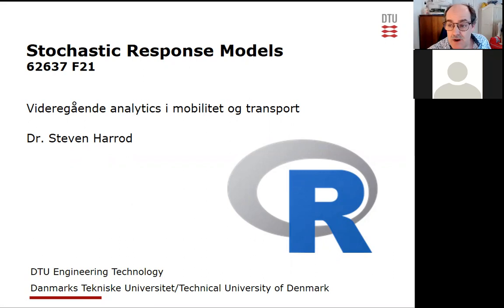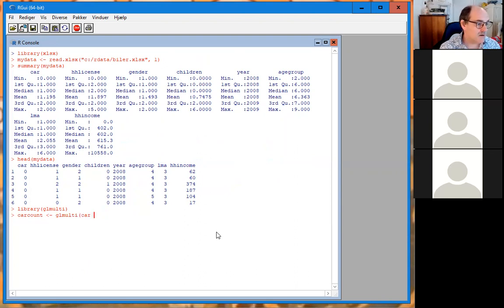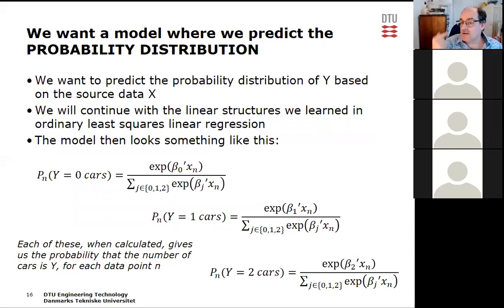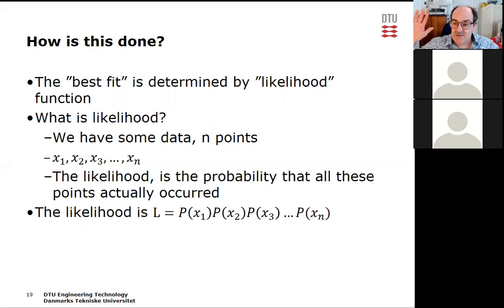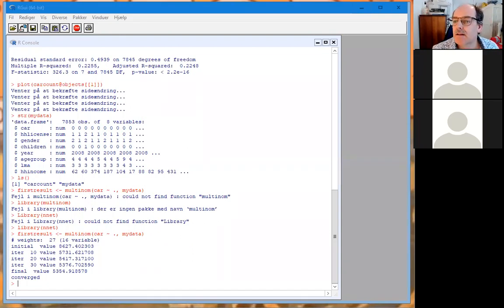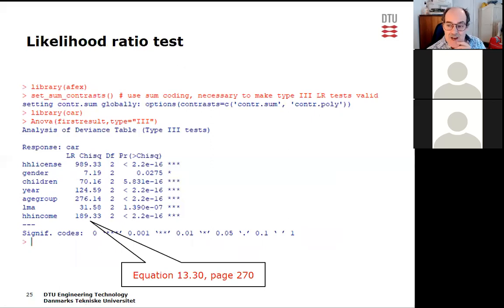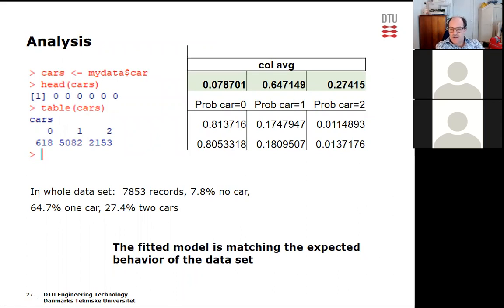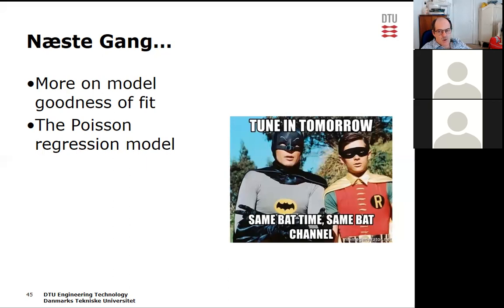62637 F21 09 stochastic response models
This video discusses multinomial logit (logistic) regression models and their solution using R